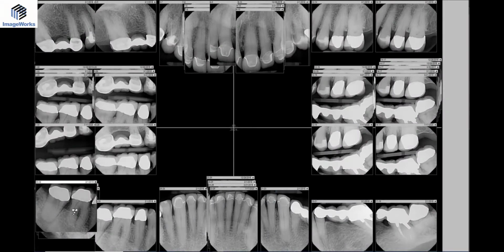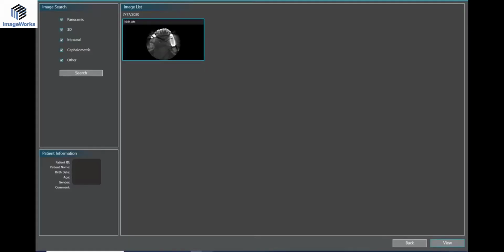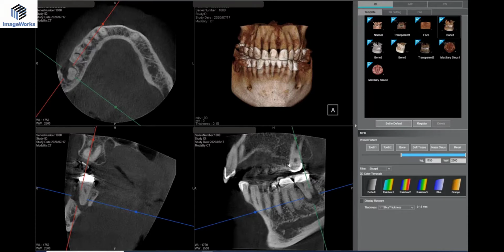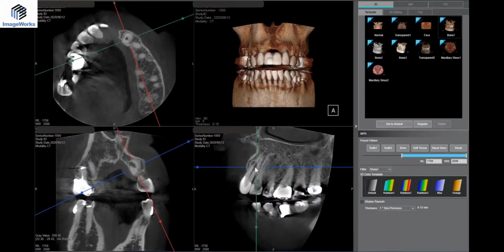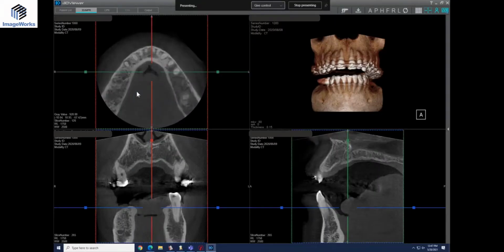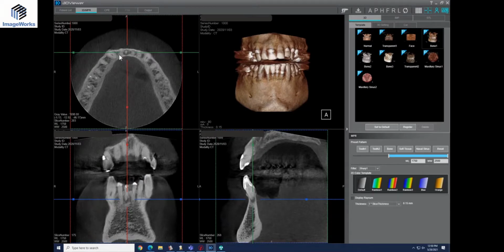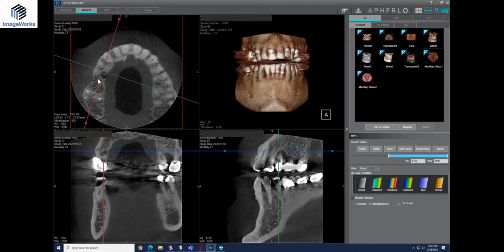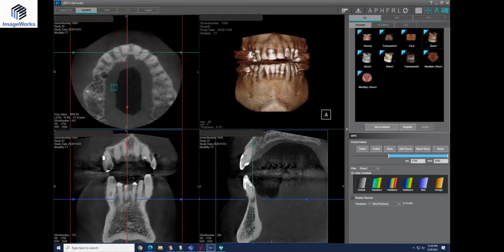Dr Edison Louie Shares How ImageWorks Helped Transform His Dental Practice